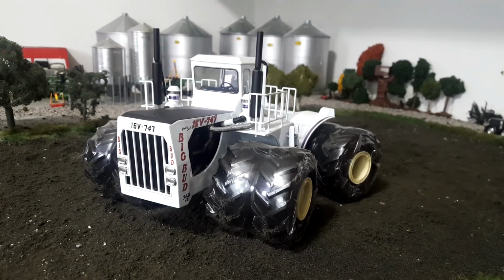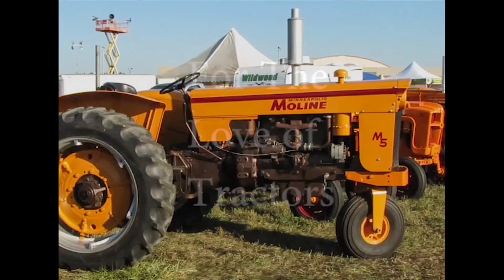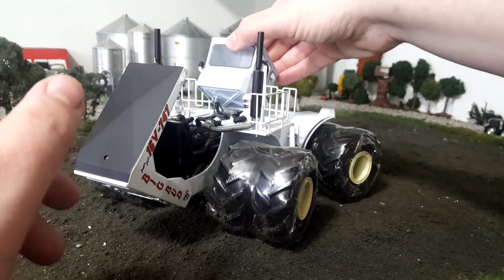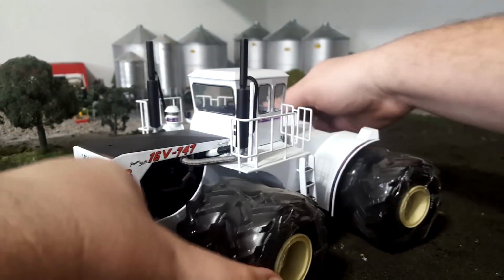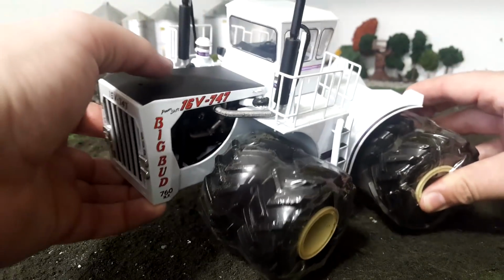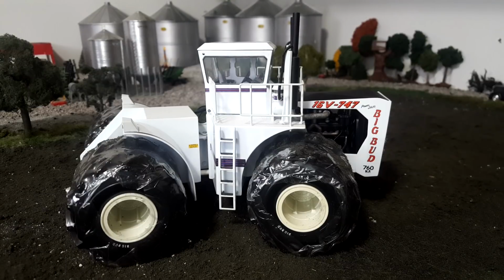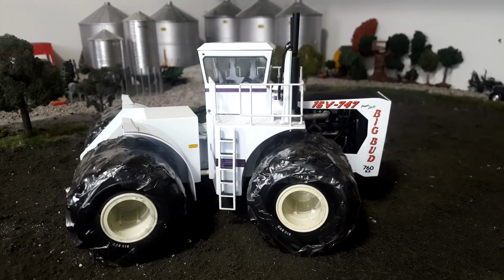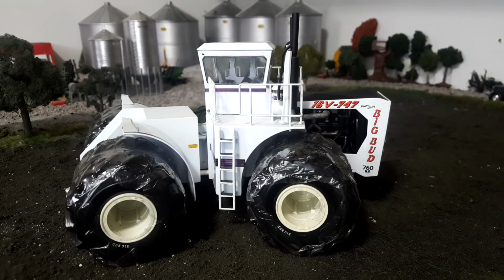1/32 32 Big Bud 747 Review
A quick look at the Big Bud 747 in 1/32 scale.